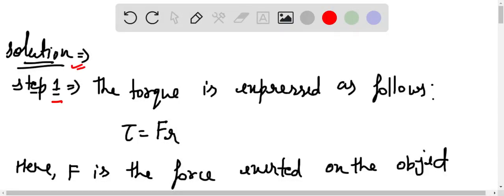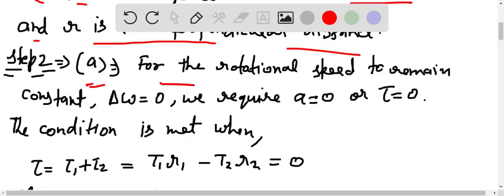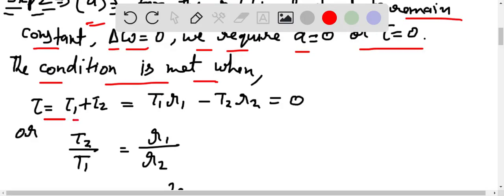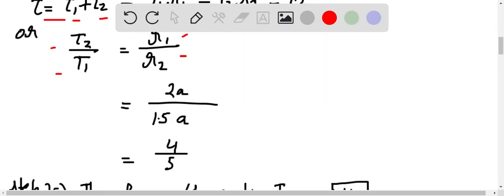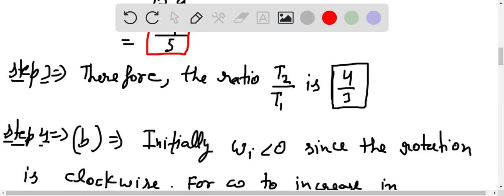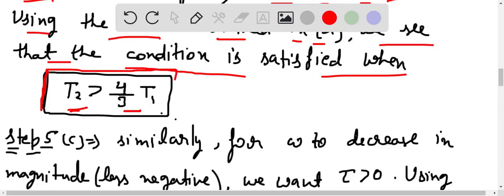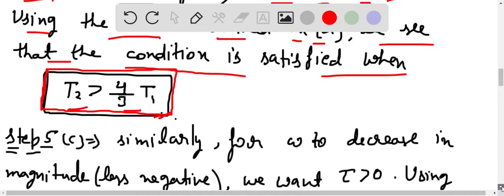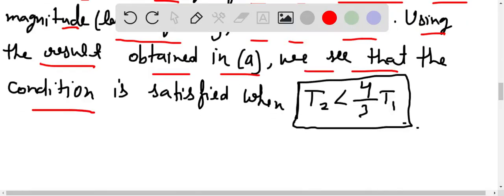The flywheel shown in Figure P8 22 is initially rotating clockwise Determine the relative force tha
The flywheel shown in Figure P8.22 is initially rotating clockwise. Determine the relative force that the rope on the right needs to exert on the wheel compared to the force that the left rope exerts on the wheel in order for the wheel’s rotational velocity to (a) remain constant, (b) increase in magnitude, and (c) decrease in magnitude. The outer radius is 2.0 compared to 1.5 for the inner radius.